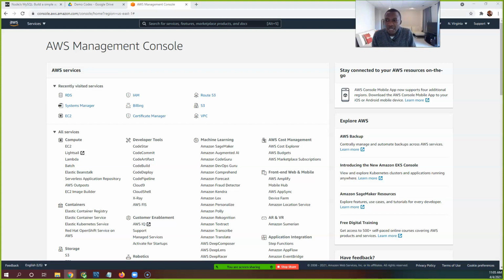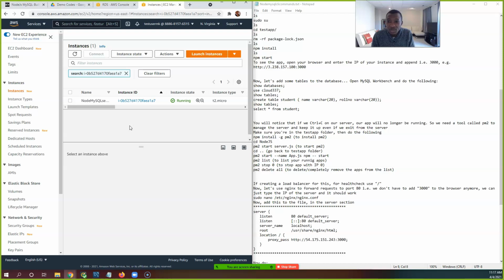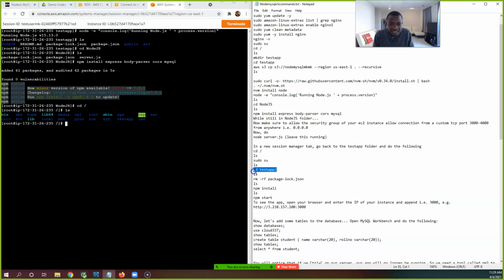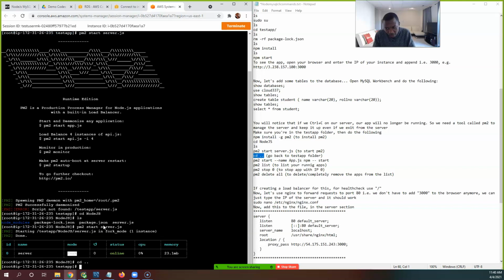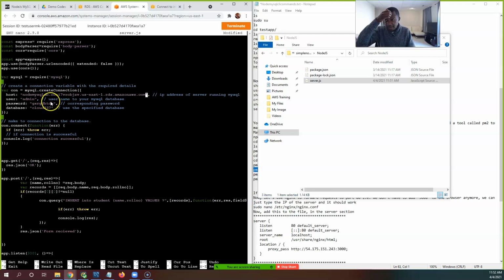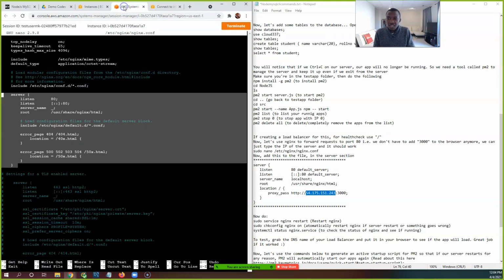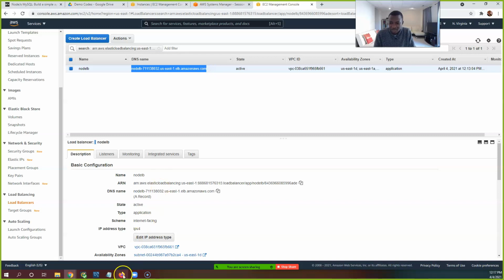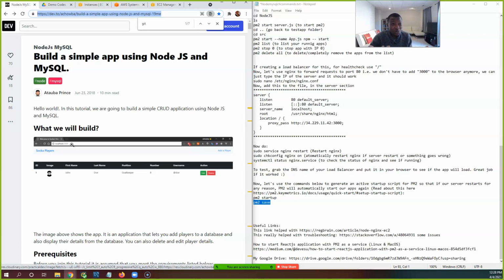Week 16 - Run Nodejs MySQL app on port http 80 & Put A NodeJS-MySQL App Behind an AWS Load Balancer